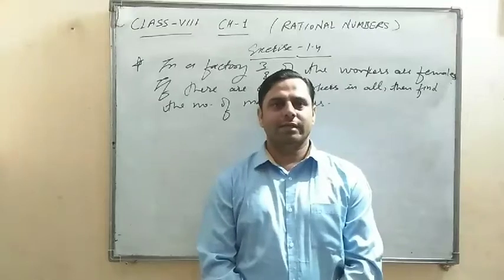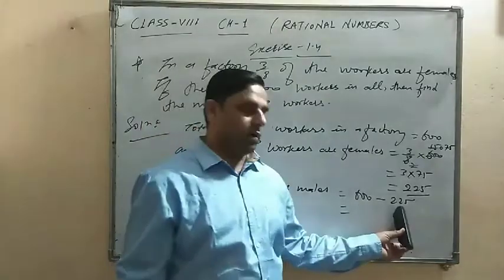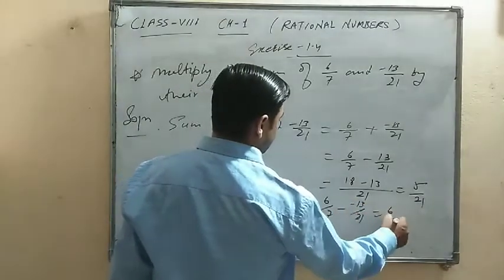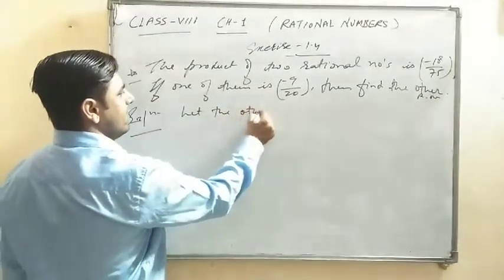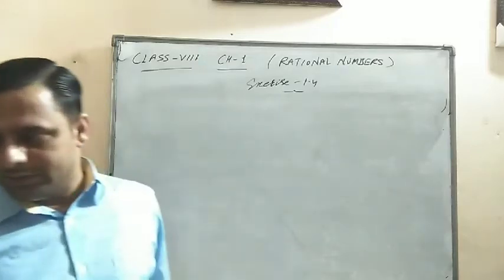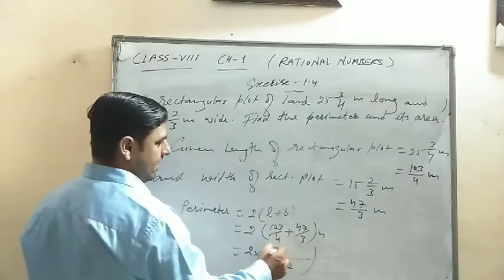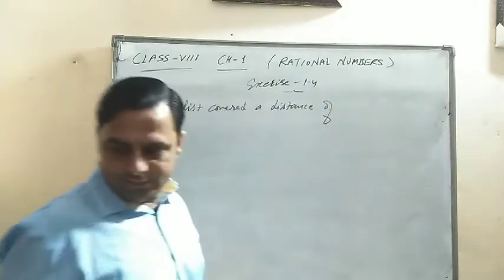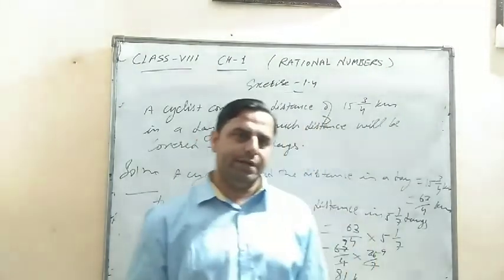Class 8 Mathematics|Chapter - 1 Rational Numbers Part 4